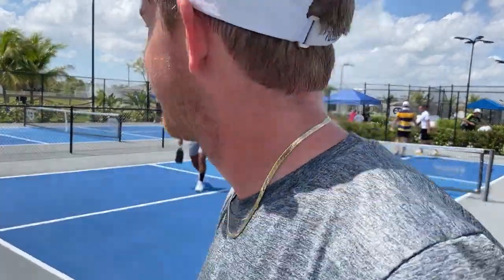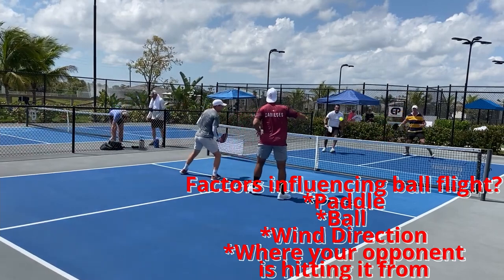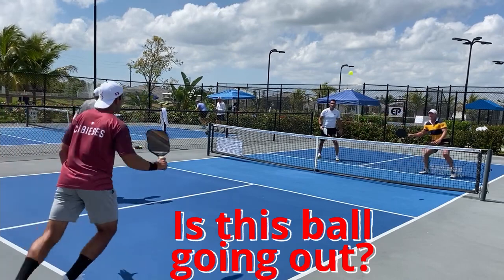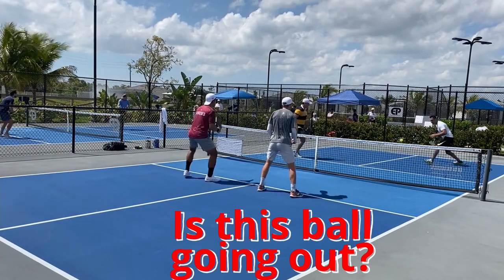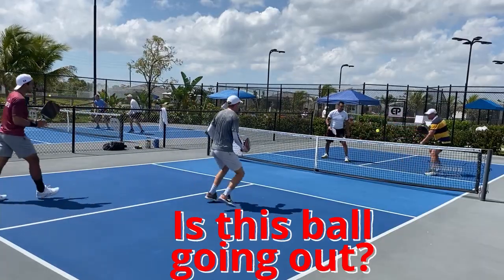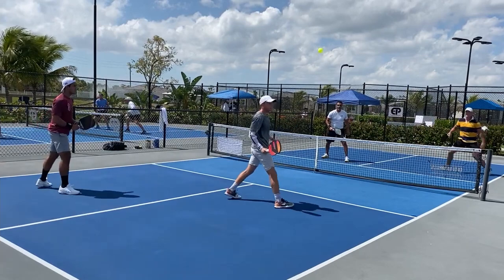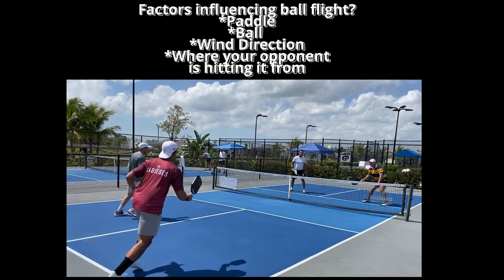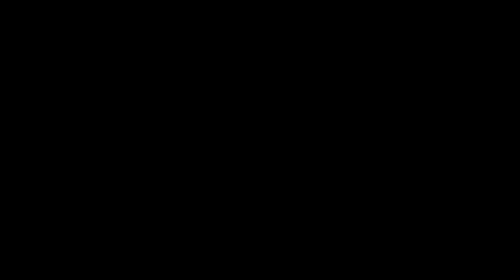The Single MOST Common Pickleball Shot You DO NOT Want to Hit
Learn how to recognize OUT balls in Pickleball with coach Joey Gmuer. Watch today's pickleball TIP in our Instructional series.